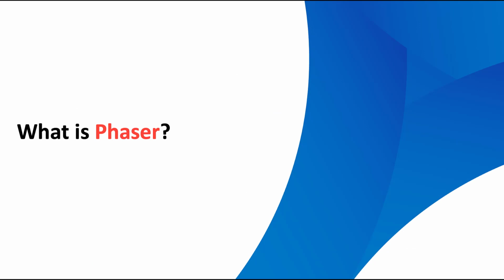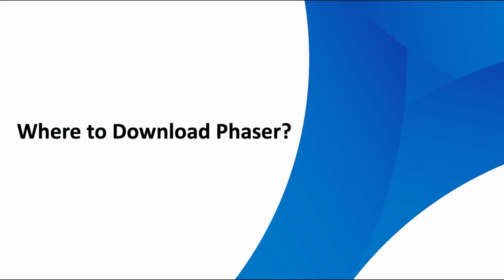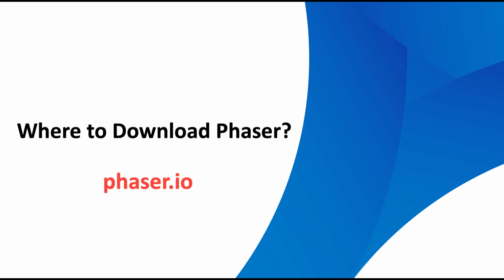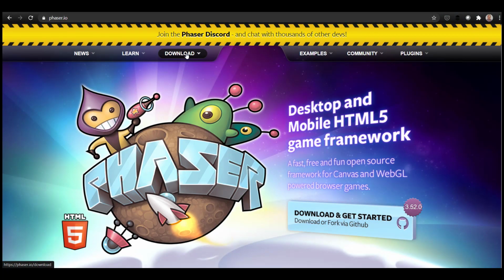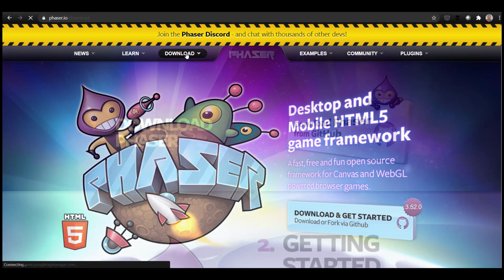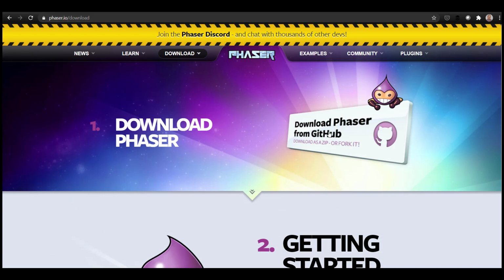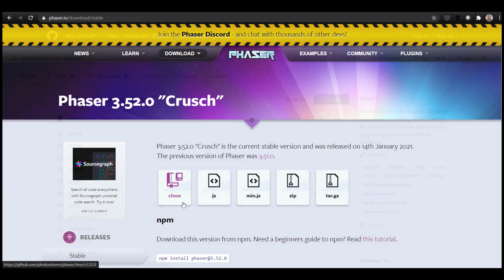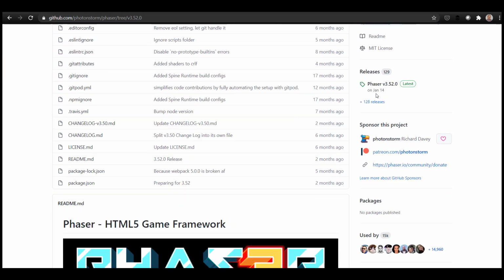Games with Phaser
This is the first in a series of blog posts that will include short and helpful videos that will guide you through creating your first video game with Phaser.

In this video we will cover what is Phaser, where to download it and the minimum requirements to start developing your games with it.